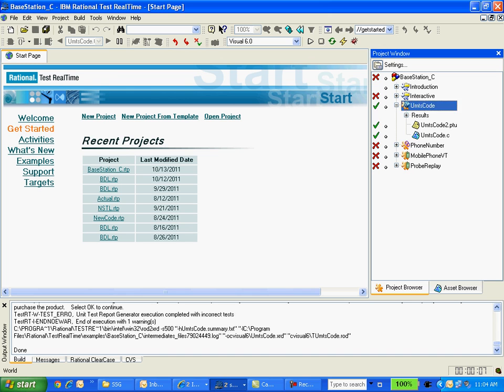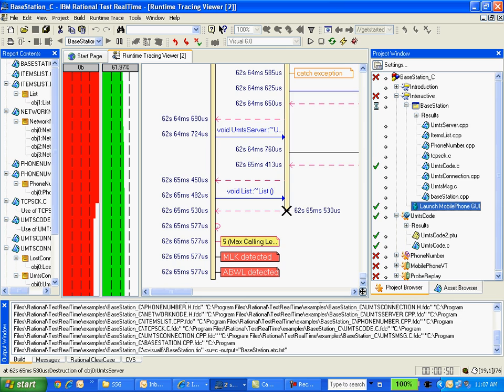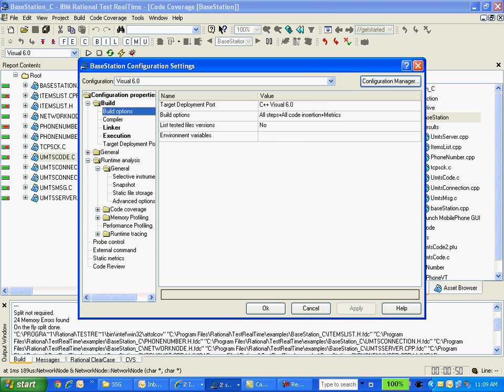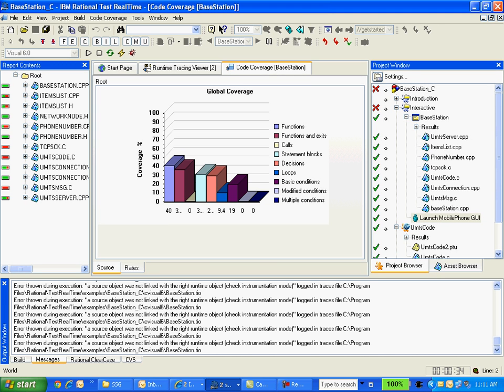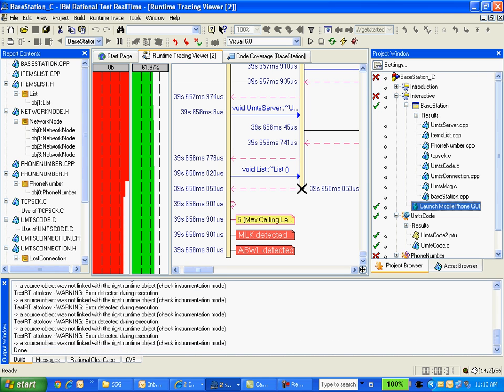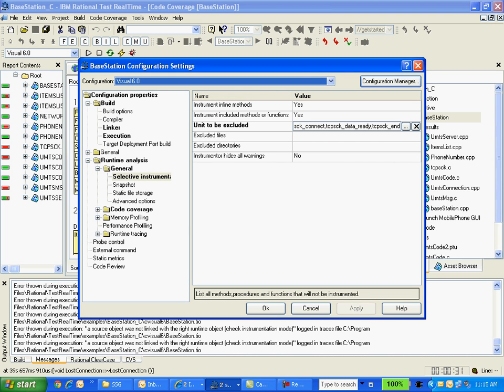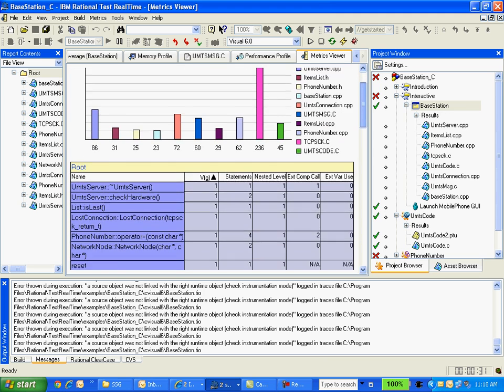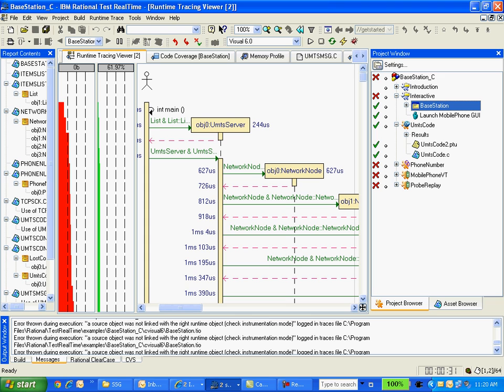RTRT Runtime Analysis